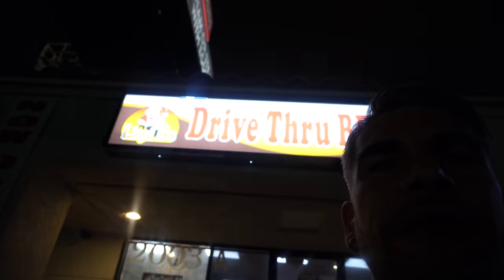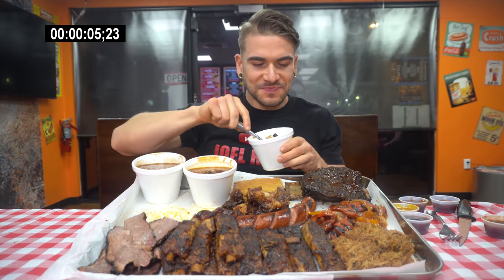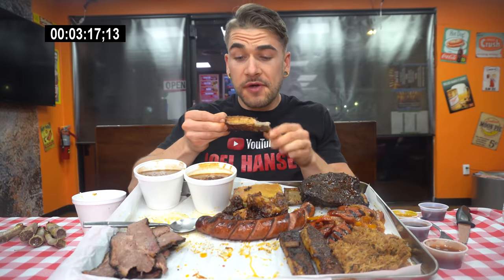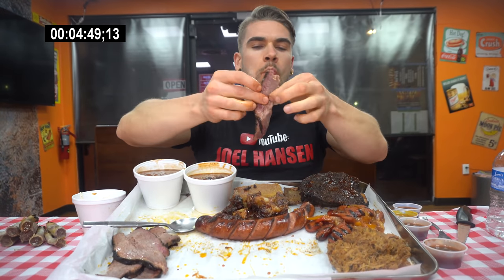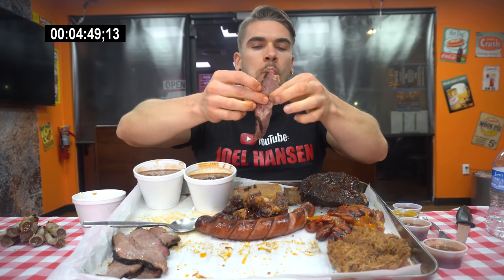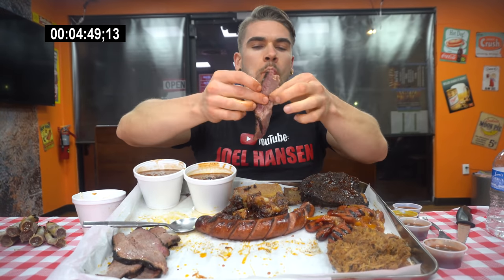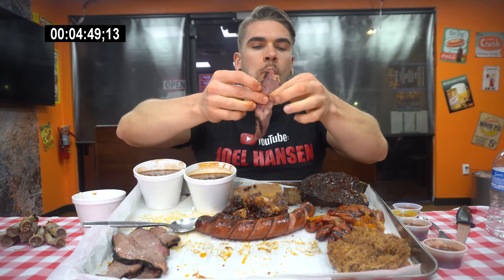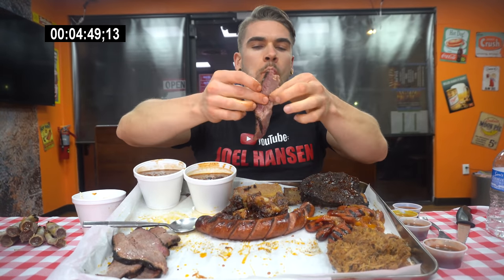I Tried to Eat The BIGGEST BBQ CHALLENGE IN LAS VEGAS | Joel Hansen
HUGE FOOD IN LAS VEGAS! Giant and crazy food challenges are everywhere in this famous city! Today we are taking on a giant bbq platter challenge in the quest for a free meal and a free hat. Featuring many smoked meats like bbq ribs, sausage, brisket, pulled pork, hot links, beans and so much more at this drive thru bbq restaurant Lloyd B's (Yes, drive thru bbq). We only had 30 minutes to eat this classic American smoked bbq challenge, otherwise we would be paying about $80 for the meal. Can we beat this big man vs food las Vegas food challenge?

SEND ME STUFF :
Joel Hansen
RPO DUNDURN
HAMILTON ON L8P 0B5
CANADA
I